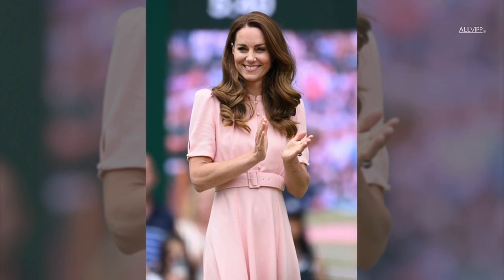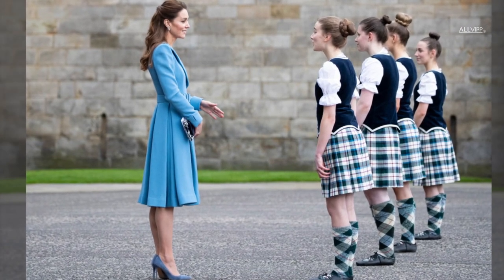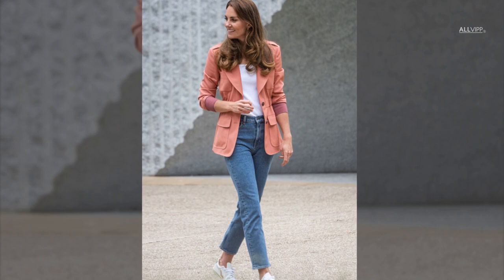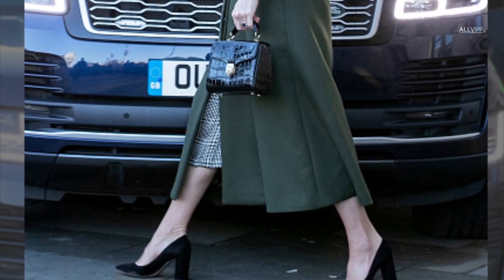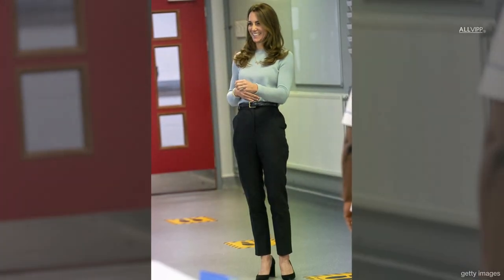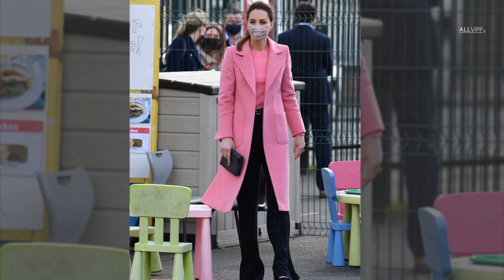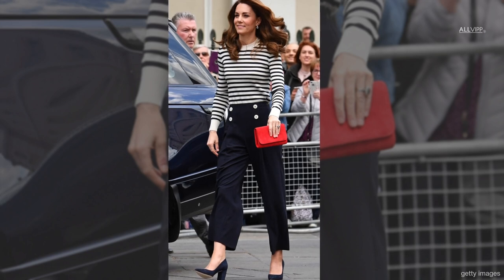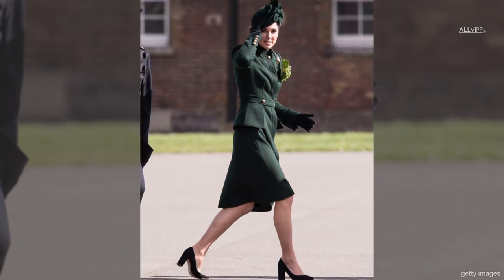Royal Closet: These Are Kate's Favourite Shoes | ROYAL FLAIR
Duchess Kate is one of the most fashionable royals in the world.
Especially Kate's shoes always complete her outfits.

You always want the latest updates on the house of Windsor? Want to know where Meghan Markle gave her last scandalous interview? We at ROYAL FLAIR provide you with the hottest news about the royals several times a week.